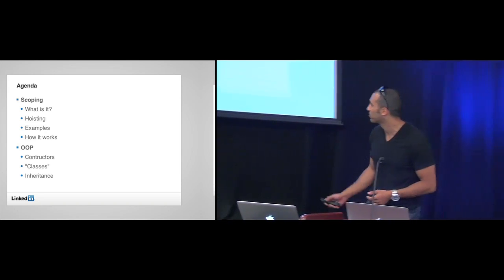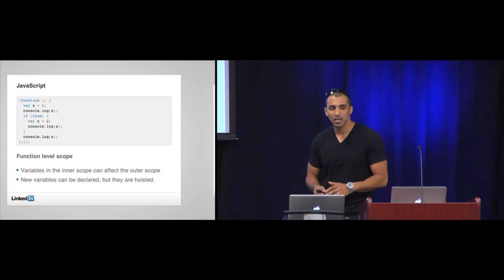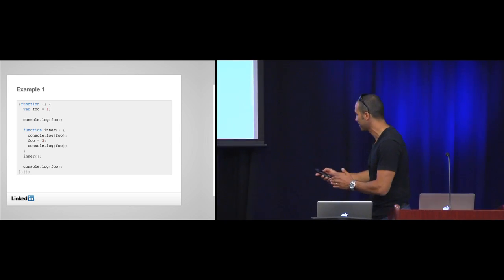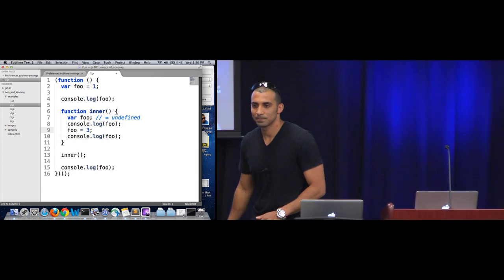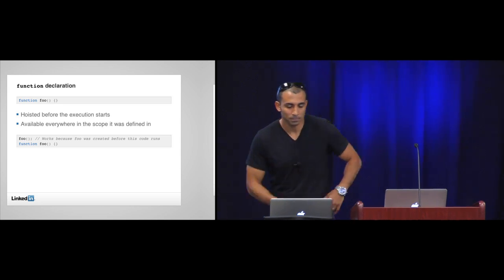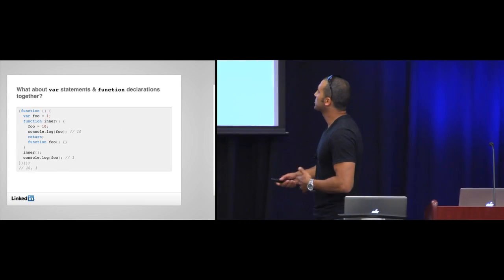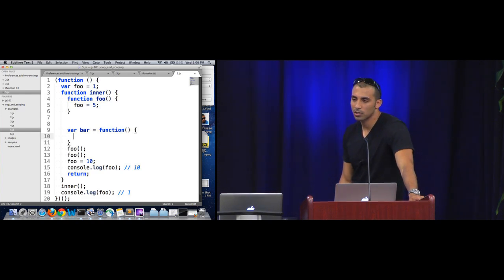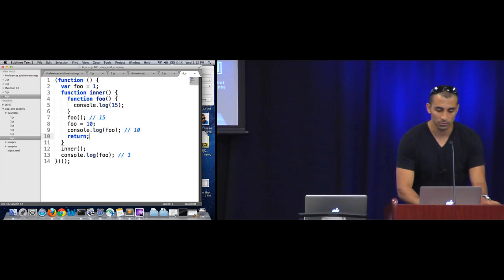Scoping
with Kiro Risk.